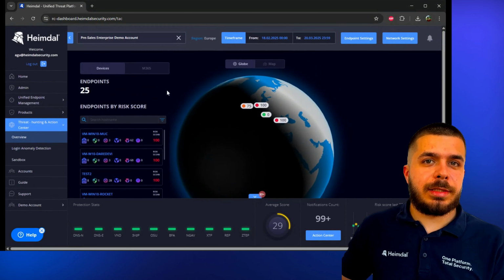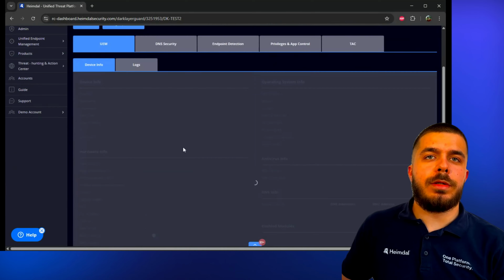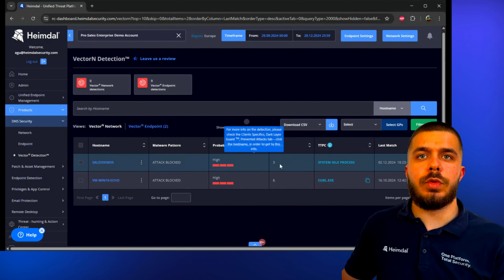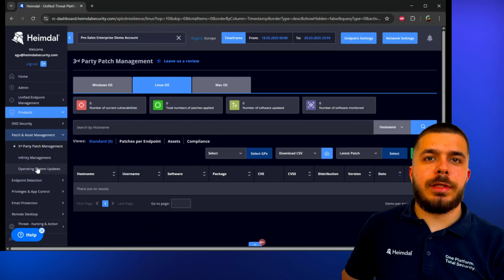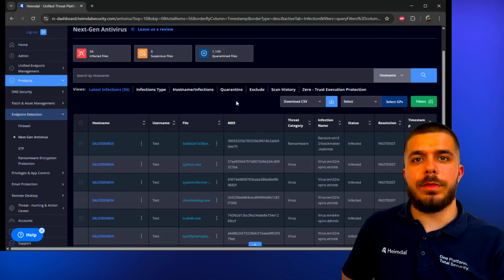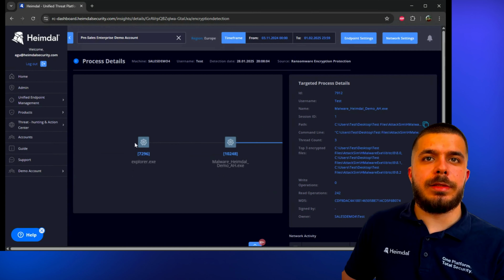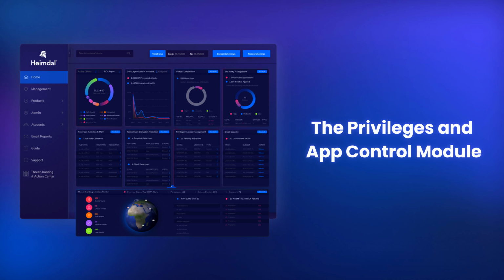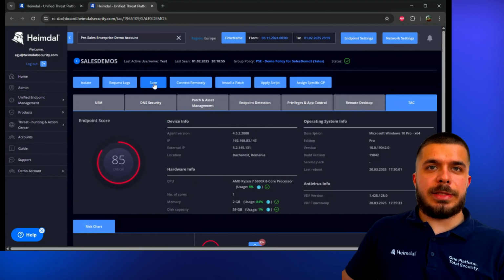MXDR Walkthrough with Alex Gurgu: Effective Incident Response and Threat Hunting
Follow Security Engineer Alex Gurgu to see how Heimdal’s MXDR team keeps your organization secure step by step.

Get an inside look at how they use the XDR dashboard to monitor endpoints, detect threats, handle incident response, and manage vulnerabilities across Windows, Linux, and MacOS.

Featuring insights on:

DNS security
The firewall module
Endpoint detection
Ransomware Encryption Protection
Vulnerability & OS update management for Windows, Linux, and MacOS
Incident response and threat hunting

00:00 Introduction
00:22 The XDR Dashboard
00:43 How the MXDR Team Uses the DNS Security Module
03:53 How the MXDR Team Covers Vulnerability Management
05:44 How the MXDR Team Uses Endpoint Detection
05:54 Firewall Alerts
06:30 Next-Gen Antivirus
06:58 XTP Module used in Threat-Hunting
07:41 Ransomware Encryption Protection
09:58 Privileges and App Control Module
10:23 The Email Protection Module
10:41 How the MXDR Team Covers Incident Detection
12:22 Proactive Threat-Hunting

ABOUT US